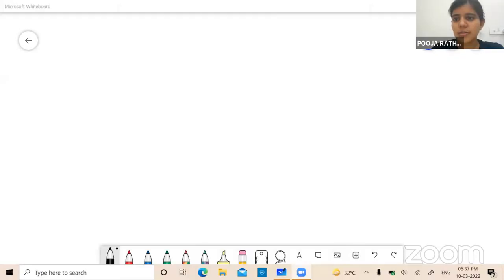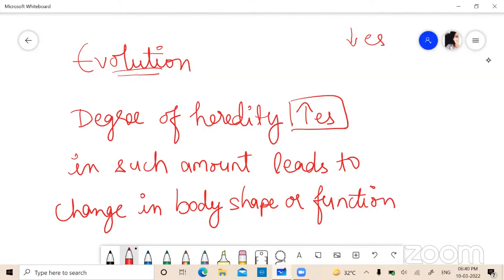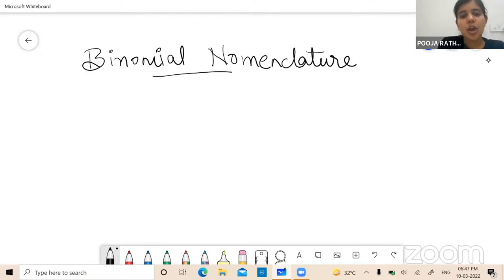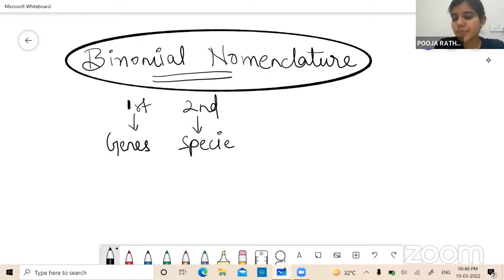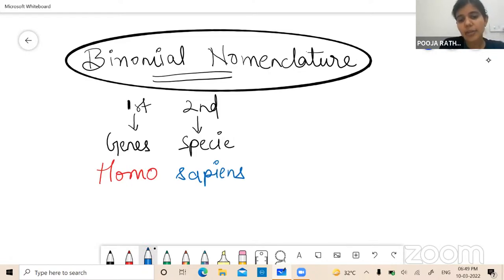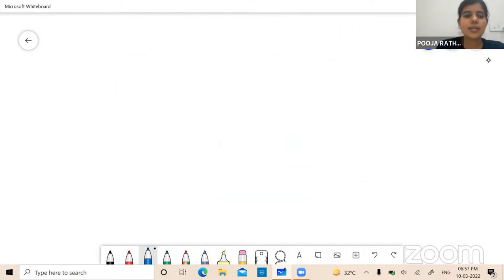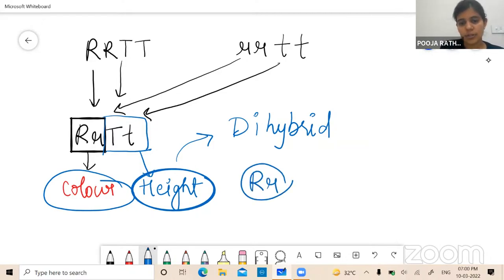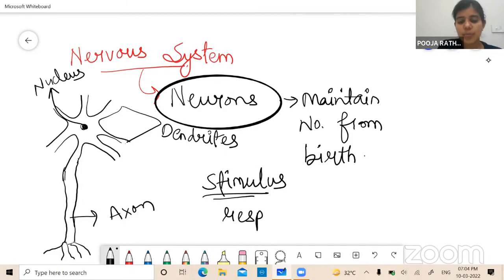Free Live Session for CBSE Students